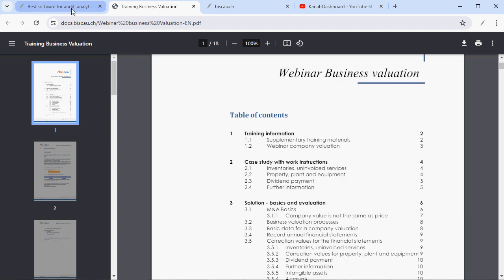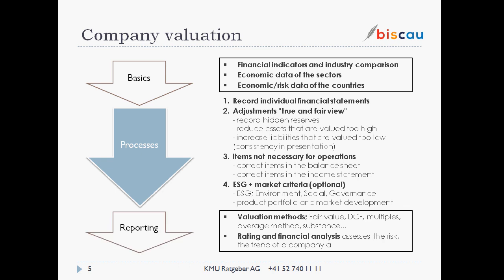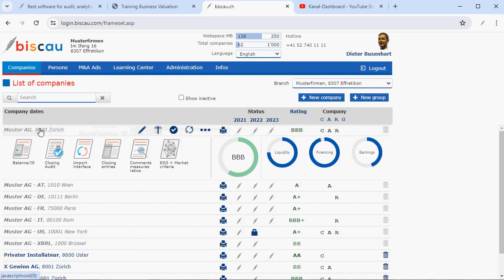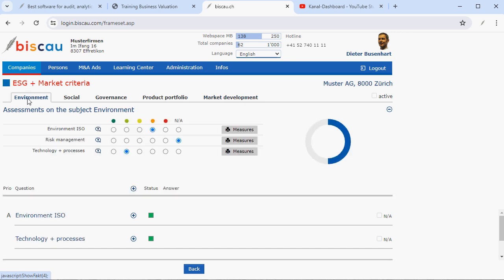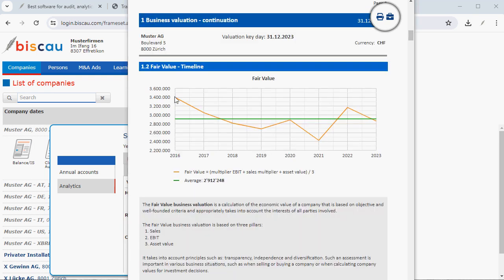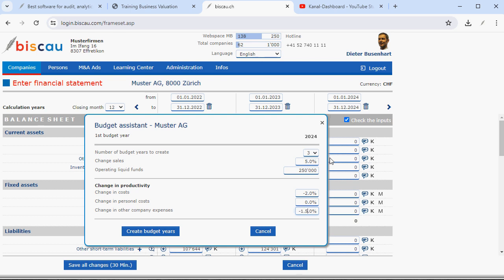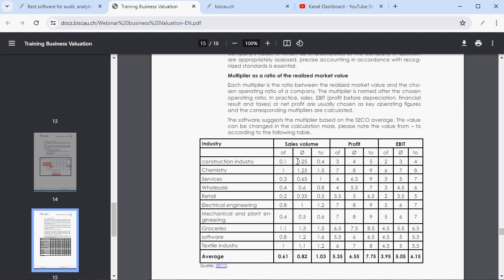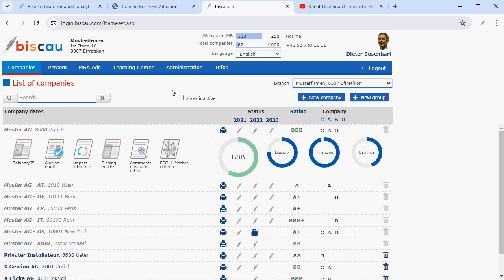Webinar company valuation, DCF, fair value, multiples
We'll walk you through the fundamental concepts of business valuation, from traditional valuation methods like Discounted Cash Flow (DCF) to modern approaches like Fair Value.
We will use practical examples and case studies to illustrate the application of the various assessment methods in different industries and contexts. We will also address the importance of “true and fair view” in order to ensure the robustness of the evaluation results.